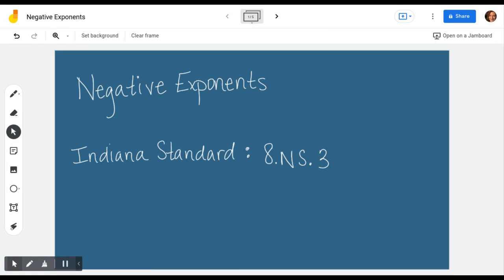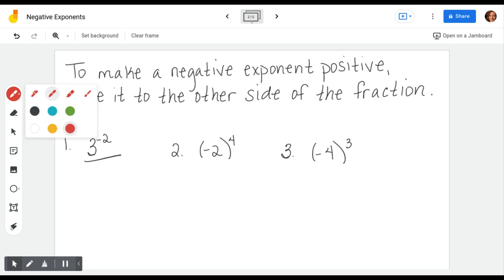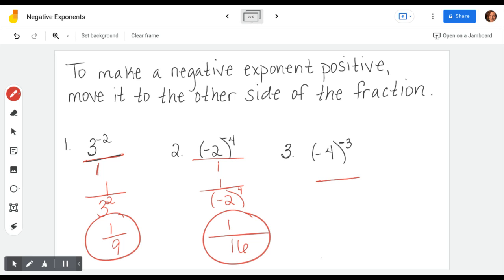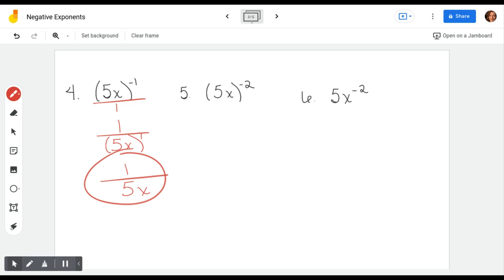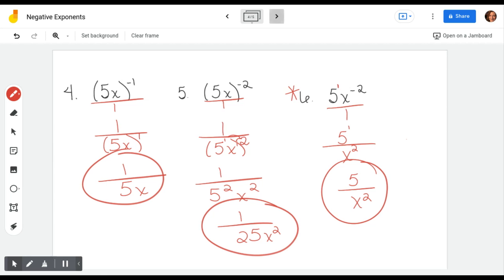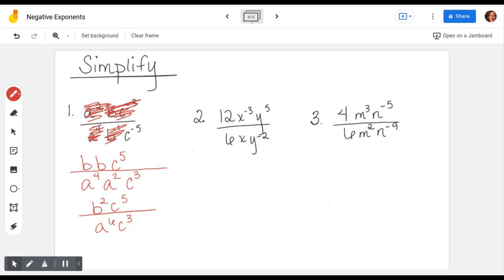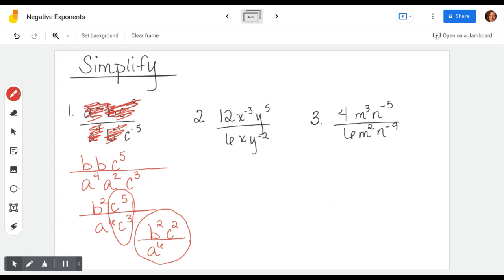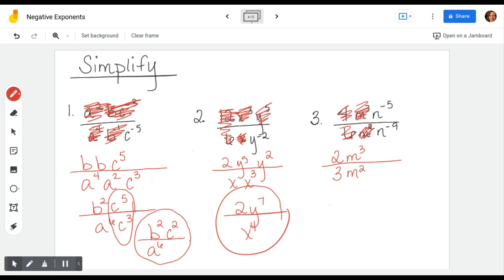Negative Exponents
In this video, you will learn how to simplify/evaluate negative exponents by rewriting them as positive exponents.